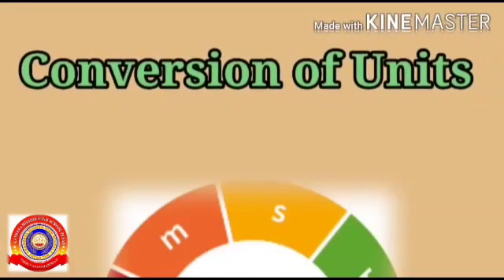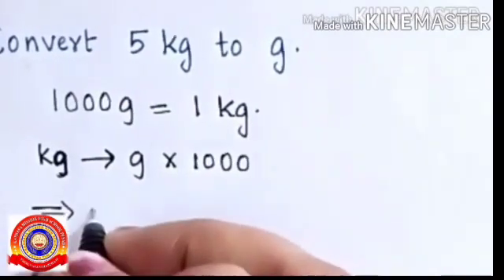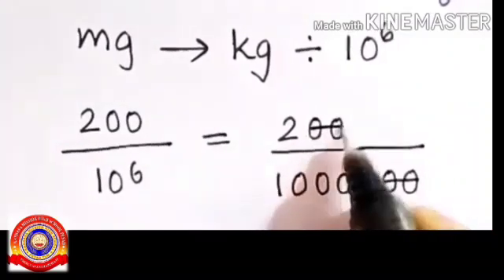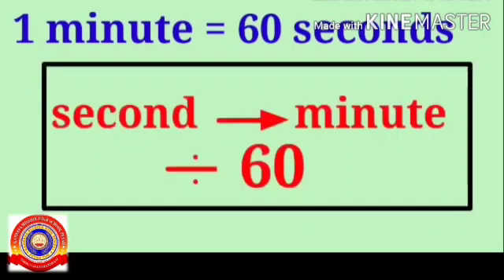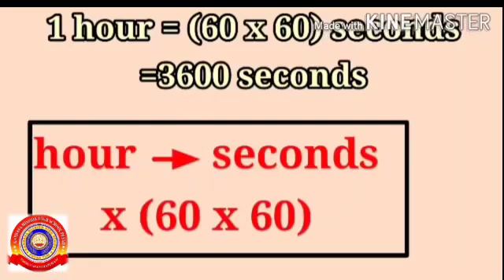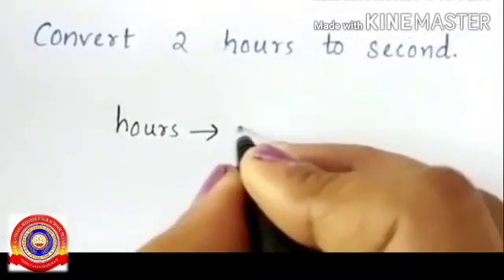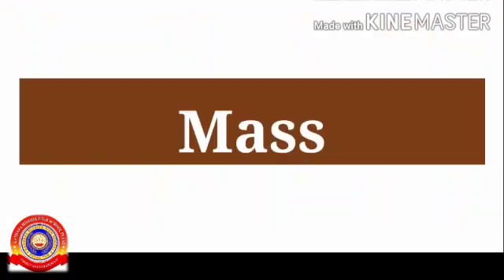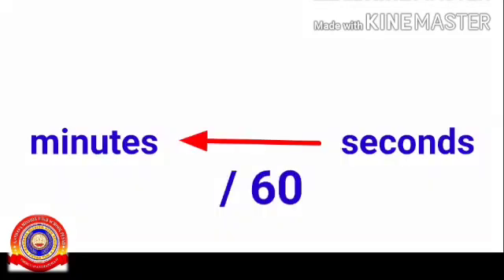KRSMA#Standard 8 Physics Part 10 Chapter 8 Measurements and Units